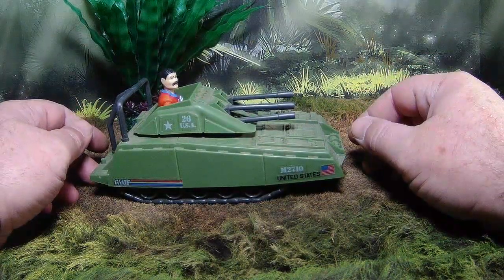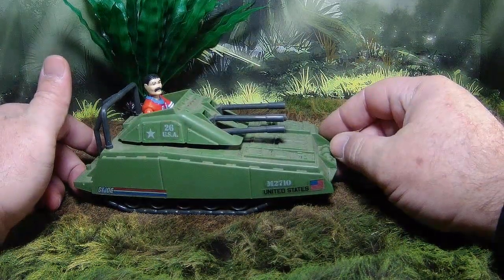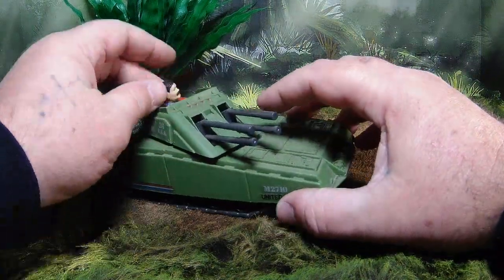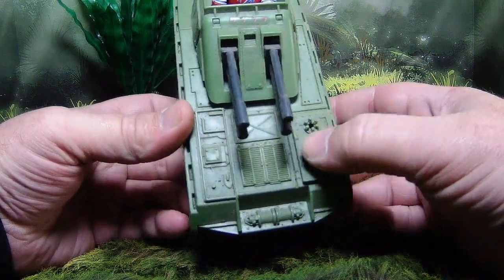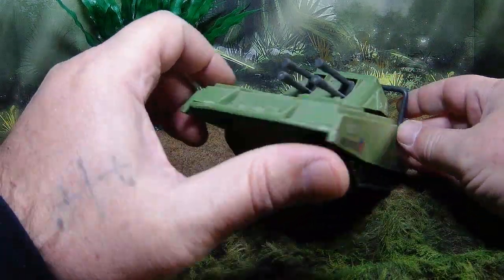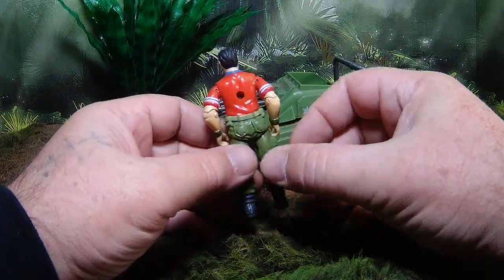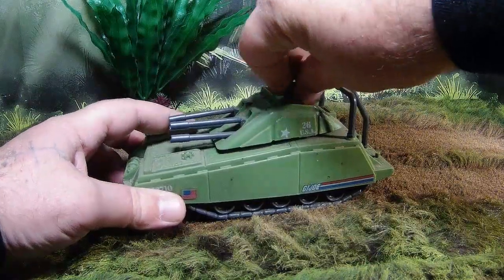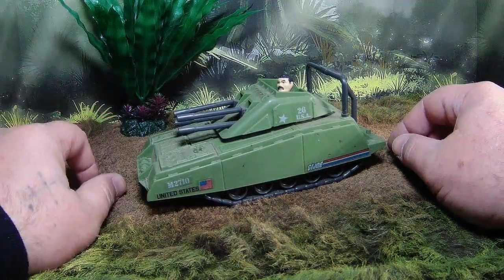ARMADILLO MINI TANK REVIEW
WELCOME BACK!!! TODAY, WE TAKE A LOOK AT THE ARMADILLO!!! HOPE YOU ENJOY!!!